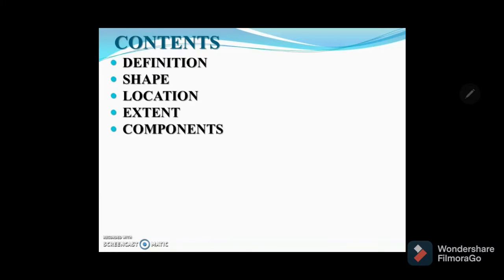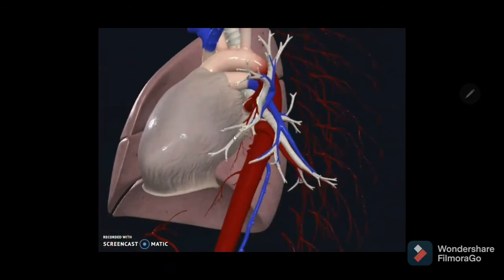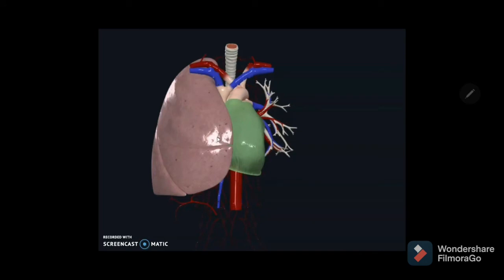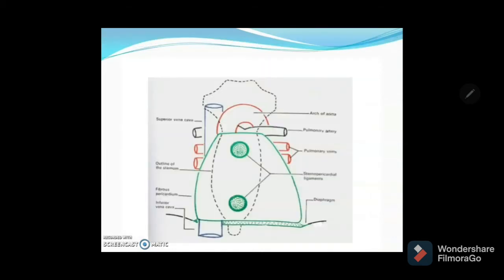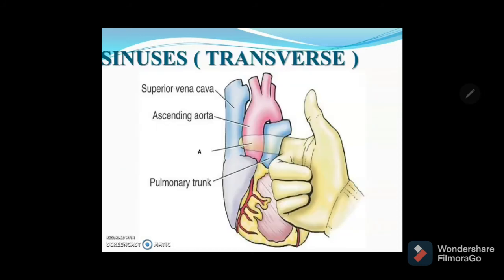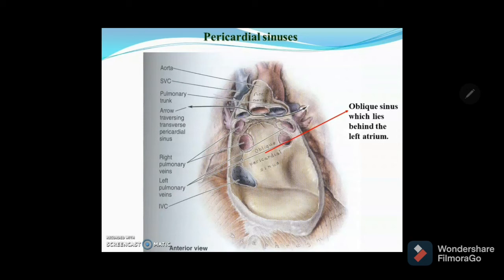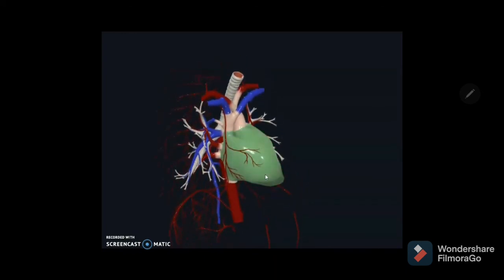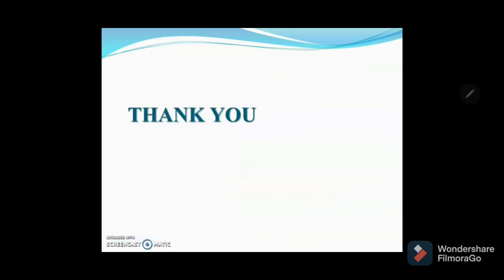Easy way to understand Anatomy of Pericardium and Sinuses of Pericardium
This video aims to describe the concept of Pericardium and the Pericardial sinuses in detail by using an integrated approach utilizing the classical power point presentation with innovative 3 D features of animation to provide intricate details to the audience. Have a happy learning